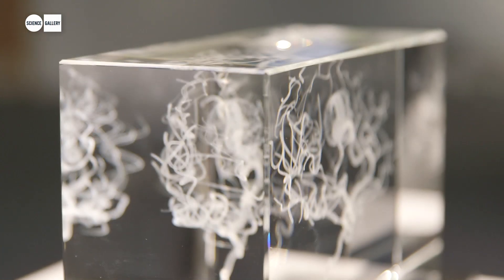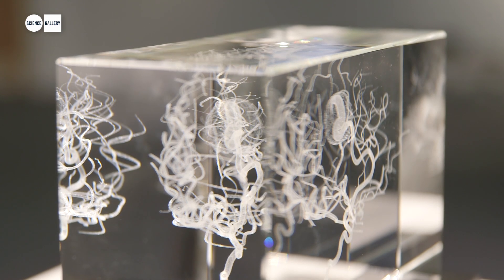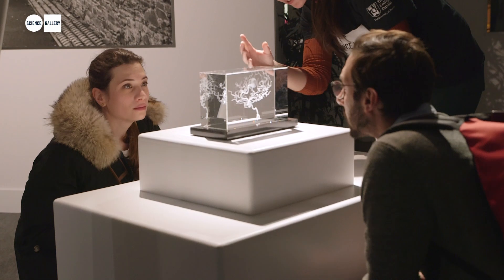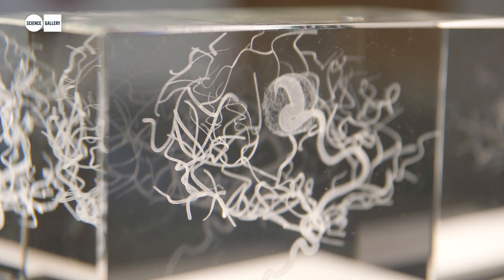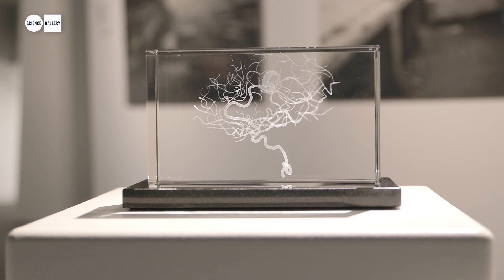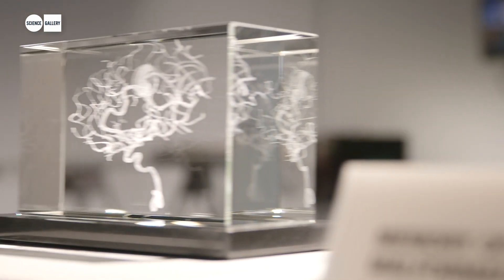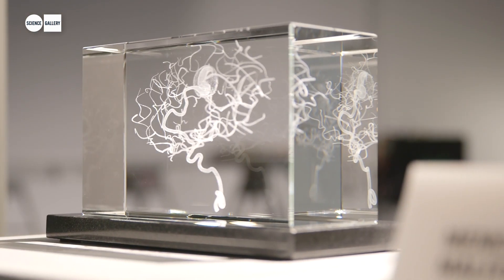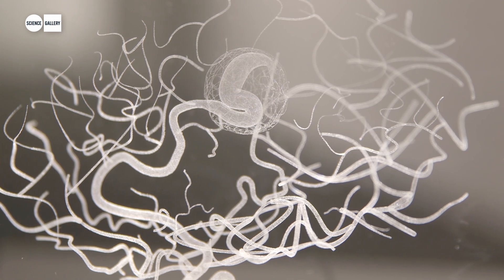Memory of a Brain Malformation at TRAUMA at Science Gallery Dublin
MEMORY OF A BRAIN MALFORMATION - KATHARINE DOWSON (UK)

Memory of a Brain Malformation is a laser etching in glass of a brain tumour belonging to the artist’s cousin. The malformation was successfully lasered out of her brain, and the artist has used a laser to recreate it. The images of the delicate vein scaffold that feeds the brain tissues are reminiscent of a tree, supporting a nest within the branches. It is a part of the organism but alien at the same time, like a parasitic ecosystem. The life-size lasered glass tumour and veins are delicate and ephemeral, like a memory and the echo of the real thing.

TRAUMA: BUILT TO BREAK is a free exhibition at the boundary of rupture and recovery.

Would you choose to erase a traumatic memory? Why are some people more resilient to trauma than others? How do we live with and recover from trauma? And how do we experience other people’s trauma?

TRAUMA investigates biological, psychological, societal, and cultural traumas in our contemporary, connected world — from the emotional, neurological and mental aspects of trauma to the brutish, the blunt-force, the fractured and the stitched. Exploring our collective resilience in the face of trauma, exhibits consider our ability to heal and the importance of communication and human connections to that process.

TRAUMA runs 20.11.15 – 21.02.16 at Science Gallery at Trinity College